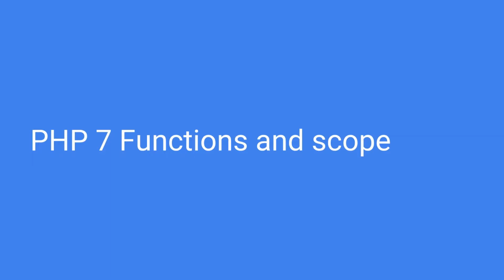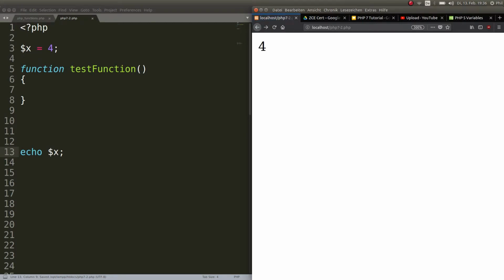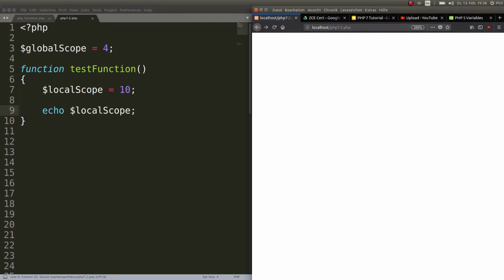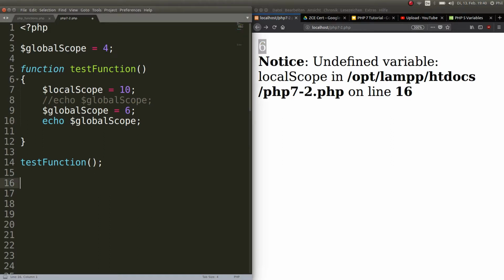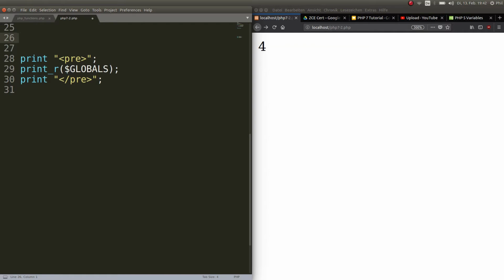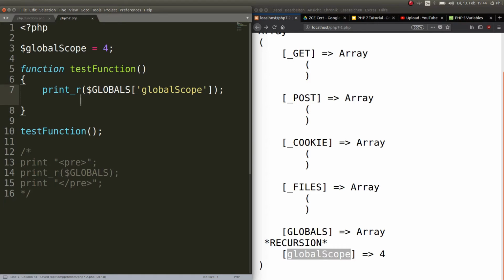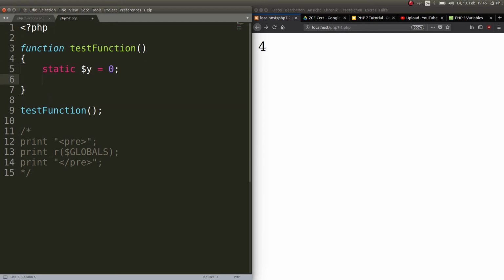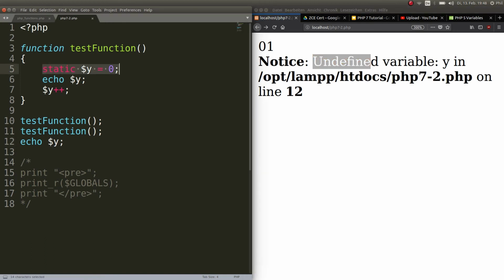PHP 7: Global vs local scope | Tutorial Nr. 19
In this tutorial we will talk about local and glonal scope and what it has to do with functions. You will also learn what the "global" and "static" keywords are since they are an important factor as well.